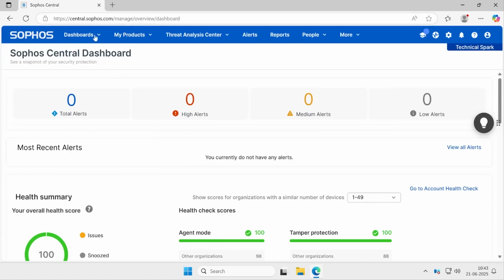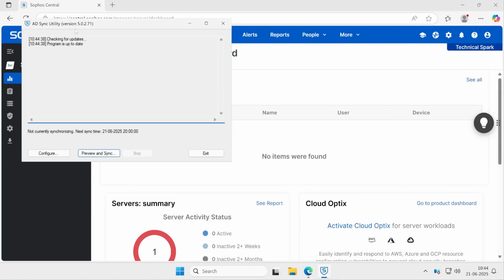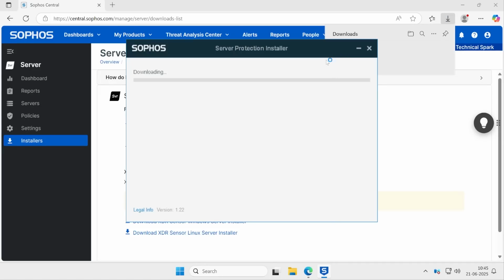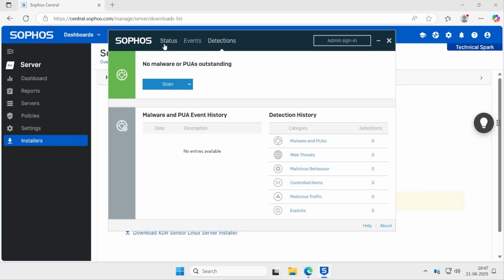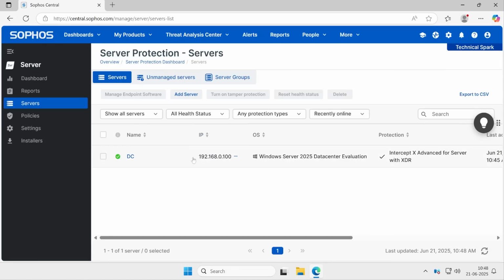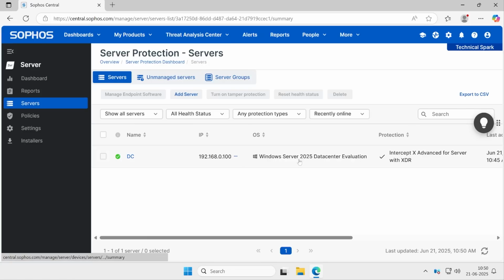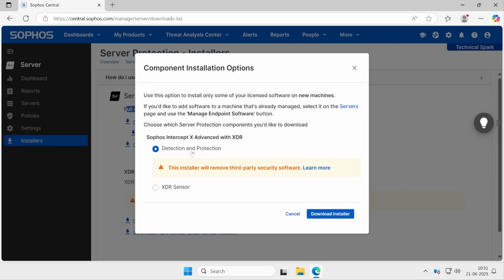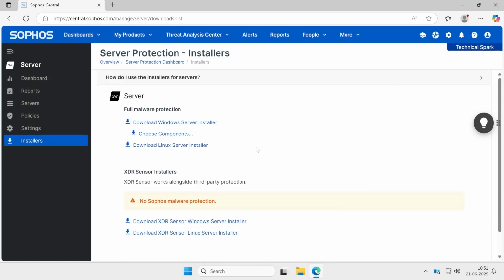Sophos Server Protection – XDR Agent Installation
In this video, learn how to install the Sophos XDR Agent specifically for server protection using Sophos Central. The XDR (Extended Detection and Response) agent enhances visibility, threat hunting, and real-time protection for Windows/Linux servers.
This step-by-step tutorial is ideal for system administrators, IT security professionals, and anyone deploying Sophos XDR in enterprise or data center environments.

🛡️ Topics Covered:
 • Overview of Sophos Server Protection with XDR
 • Downloading the Sophos XDR Agent from Sophos Central
 • Agent installation process for Windows servers
 • Post-installation checks
 • Ensuring connectivity with Sophos Central
 • Best practices for server security

Stay one step ahead of advanced threats by protecting your critical infrastructure with Sophos XDR.